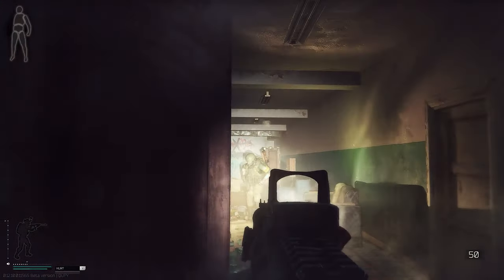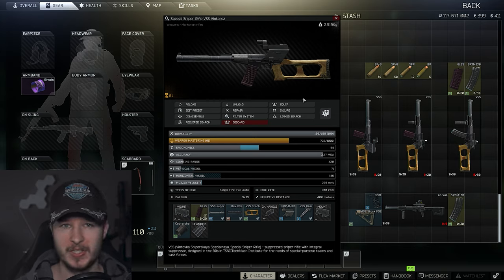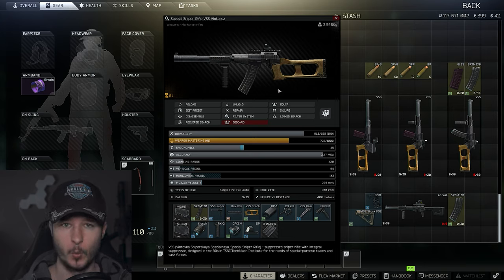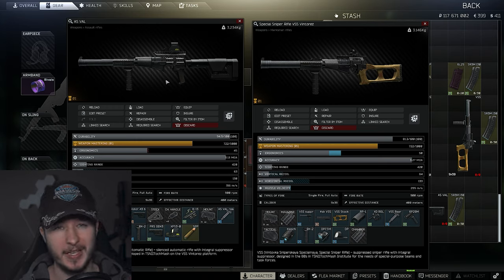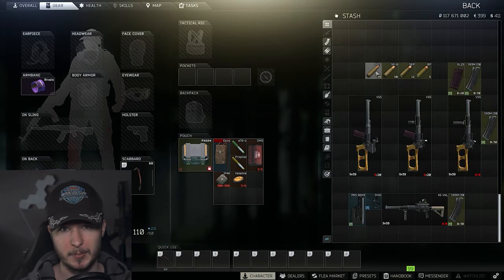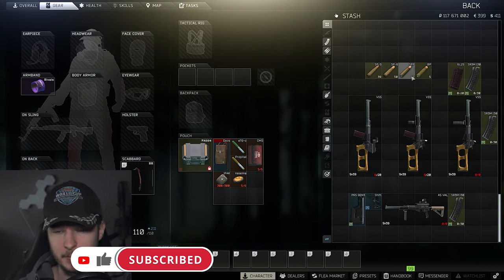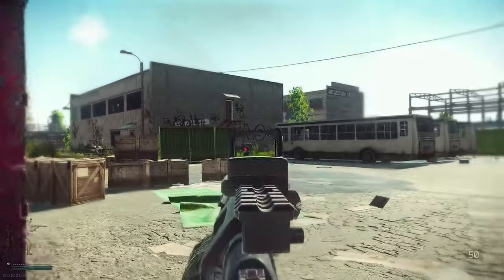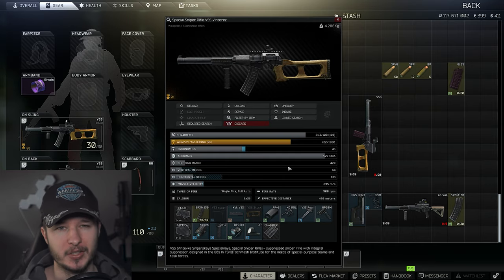Best AS VAL & VSS Build in Tarvko From Bad To Chad in (VERY SURPRISING)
The VSS & AS VAL in Escape from Tarkov are both quite similar weapons in Escape from Tarkov. They use the same ammunition and a lot of attachements. But actually the VSS & AS VAL are both very underrated and you can use this for your advantage. So in this Escape from Tarkov video series which is called "From Bad To Chad" we from InsideFPS are showing use from a simple weapon build to the best what you can get. So this EFT video will help you during your whole Tarkov journey. Starting from a very basic weapon build up to the best in slot or the best what you can get without spending all your money into it. The AS Val and VSS have very great options in terms of ammunition and that's why those guns are so powerful.

Timestamps:
00:00 AS Val & VSS from Bad to Chad Intro
00:35 First VSS Build in Escape from Tarkov
01:35 Second VSS Build in EFT
02:00 Best VSS Build in Escape from Tarkov
03:00 VSS vs. AS Val comparison in EFT
04:05 The right ammunition
06:00 The results